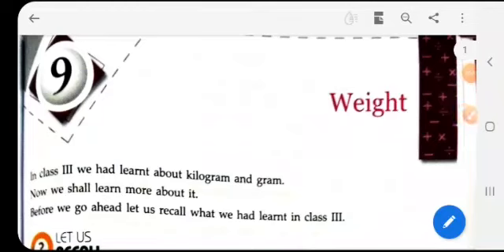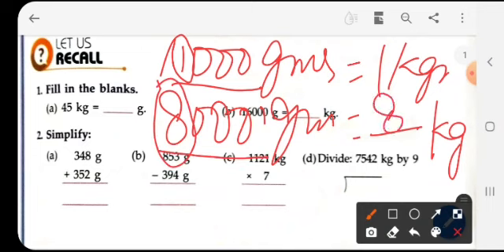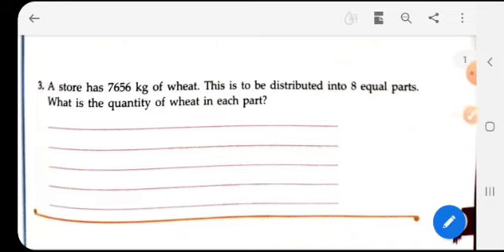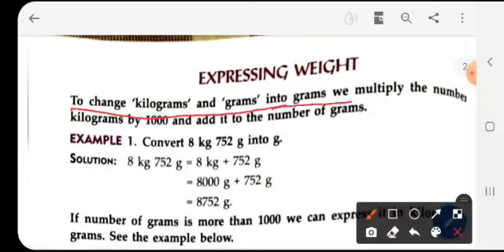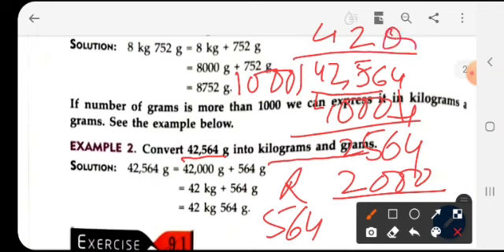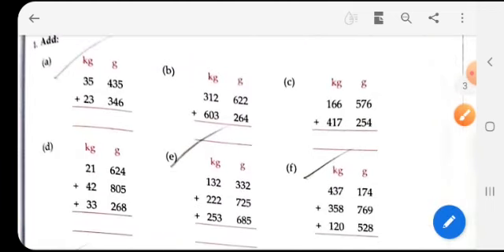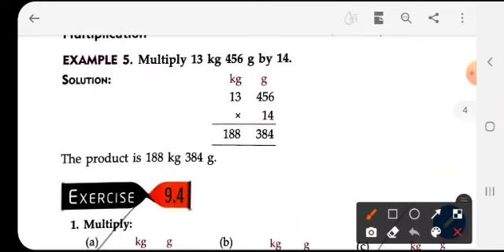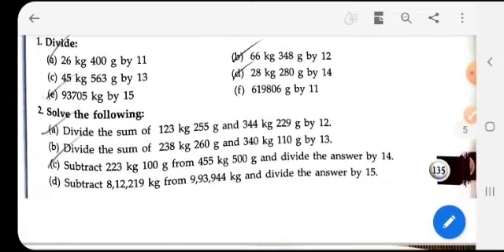Class 4 Maths Chapter 9 Weight Part 1